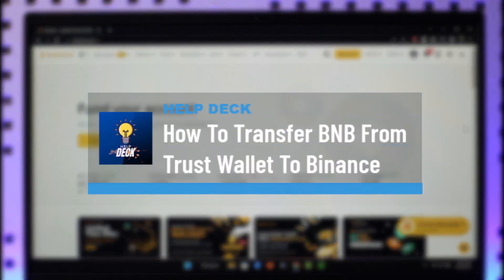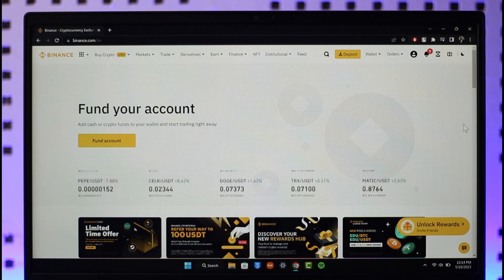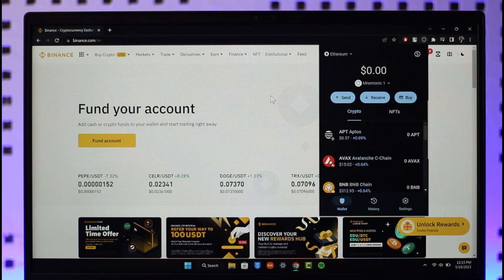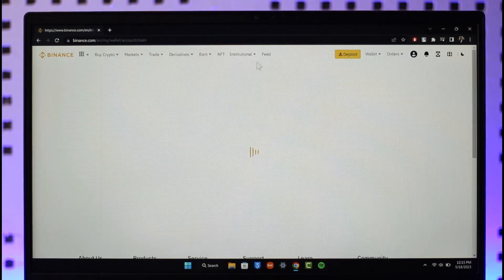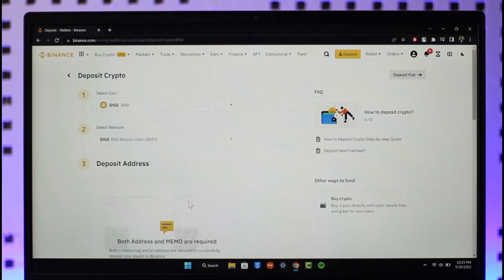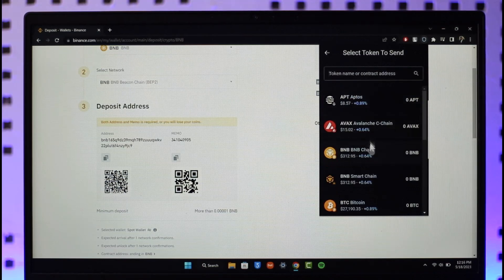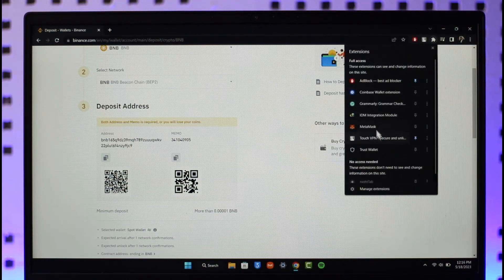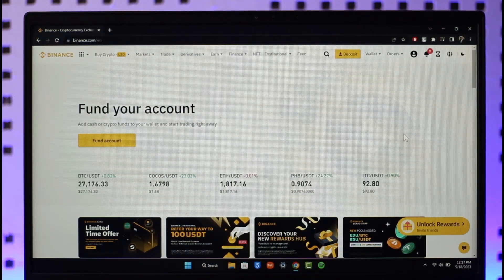How To Transfer BNB From Trust Wallet To Binance !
This video guides you in quick easy steps to transfer BNB from Trust Wallet to Binance. So make sure to watch this video till the end.

~ Chapters:
0:00 Introduction
0:13 General Info
0:35 Copy Address
1:10 Paste Address
2:15 Conclusion